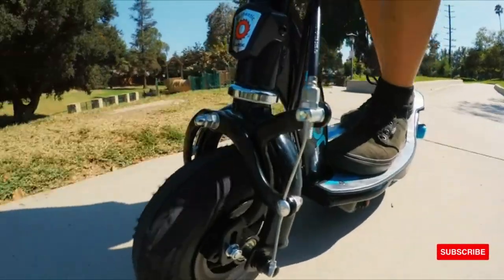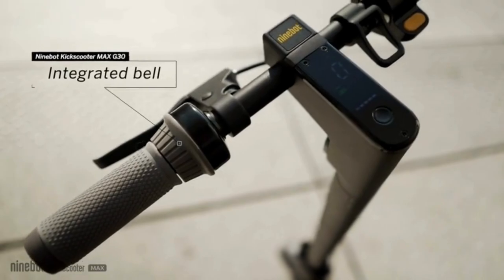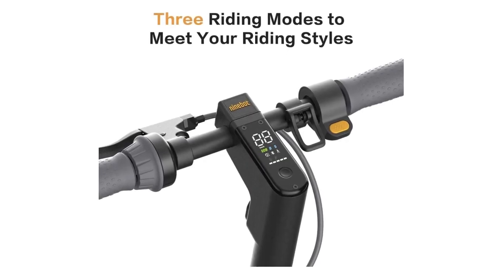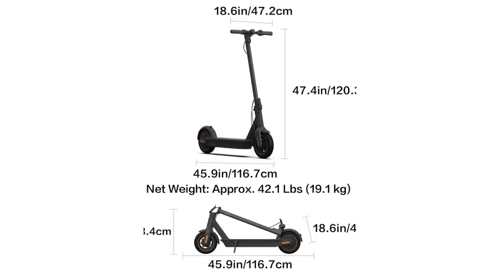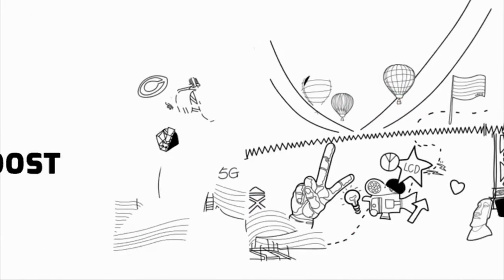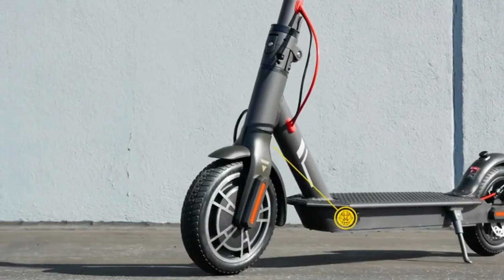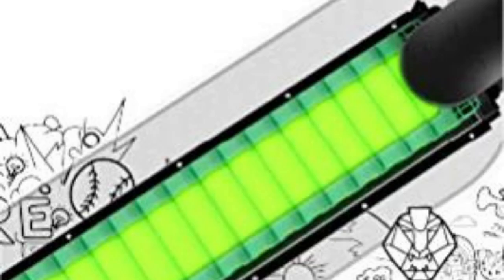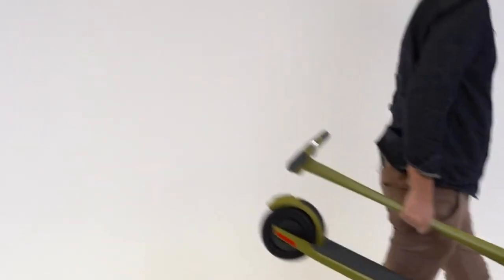Top 5 Best Electric Scooters On Amazon (2023)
1. Razor Power Core E100 Electric Scooter - Up to 11 mph and 60 min Ride Time, for Kids Ages 8+

2. Segway Ninebot MAX Electric Kick Scooter, Max Speed 18.6 MPH, Long-range Battery

3. Segway Ninebot ES2 Electric Kick Scooter, Lightweight and Foldable, Upgraded Power

4. Swagtron SG-5 Swagger 5 Boost Commuter Electric Scooter with Upgraded 300W Motor

5. UNAGI Model One E500 - Dual Motor Folding Electric Scooter
New NAVIFORCE Fashion Military Watches for Men Luxury Original Sports Chronograph Watch ​Waterproof Quartz WristWatch Clock Gift
NAVIFORCE Luxury Brand Mens Sport Watches Full Steel Quartz Watch Men Date Week 3ATM Waterproof Military Clock Relogio Masculino
electric scooters
best electric scooters
best electric scooters 2022
best electric scooter for commuting
scooter

e scooter
electric scooter for adults
best electric scooter for kids
electric scooter guide
best budget electric scooter
best electric scooter under 500
best electric scooter 2021
top 5 electric scooters
top 5 best electric scooters on amazon
top 5 electric scooters for adults
top 5 best electric scooters
top 5 electric scooters 2021
amazon best electric scooter
amazon best selling electric scooter
best electric scooter in amazon
best e scooter on amazon
best amazon electric scooter
fastest electric scooters on amazon
top 5 best electric scooter in india
top rated electric scooters under 500
best electric scooter on amazon
what are the top 5 electric scooters
10 top electric scooters
what are the best electric scooters on the market
amazon electric scooter 3 wheel
best electric 3 wheel scooters for adults
4-wheel electric scooters for adults
4 wheel off-road electric scooter for adults
amazon electric scooter for 8 year old